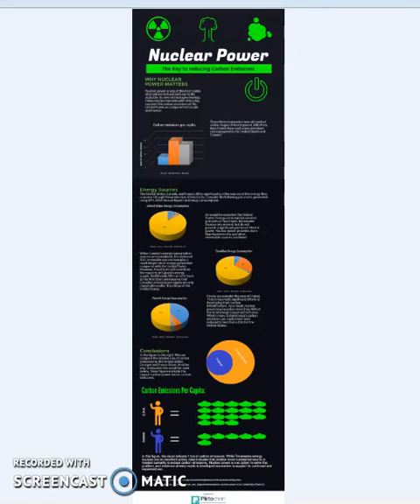Project 3 Deliverable 2